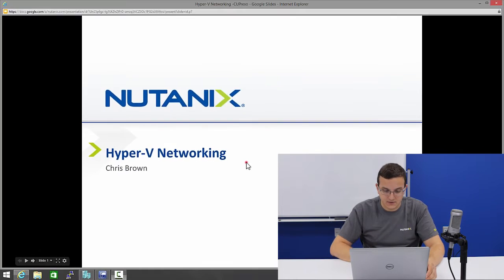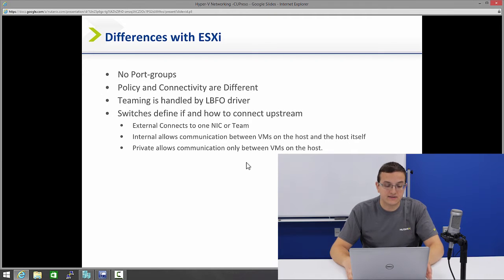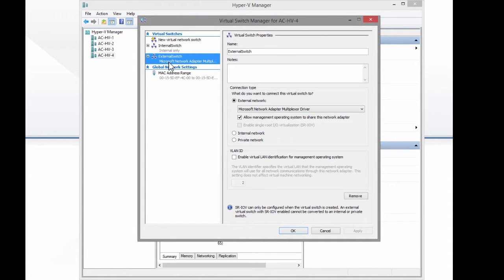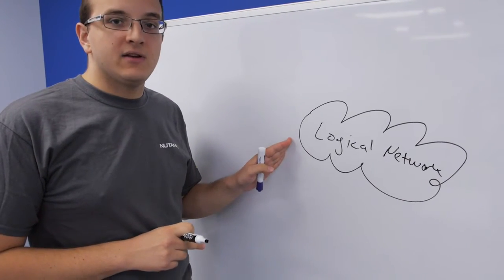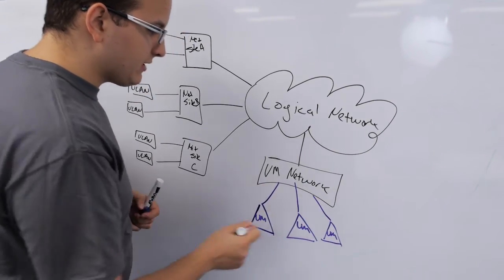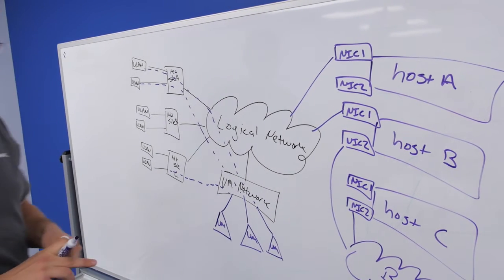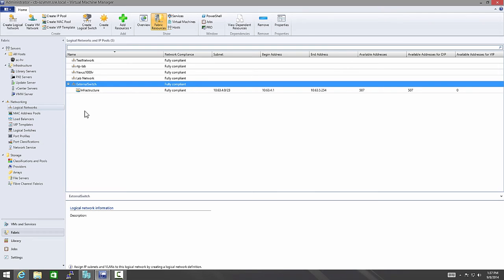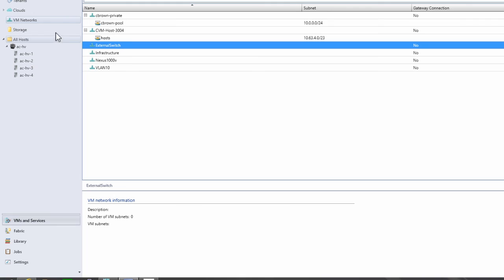Tech TopX: Hyper-V Networking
Chris Brown describes Hyper-V networking tips and tricks including the differences between ESXi and Hyper-V connectivity, policy, and teaming.